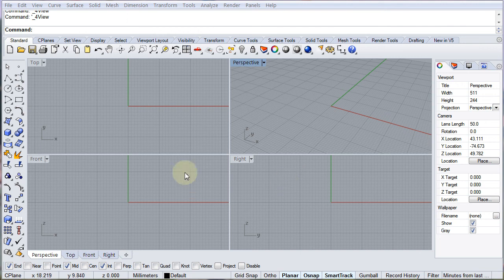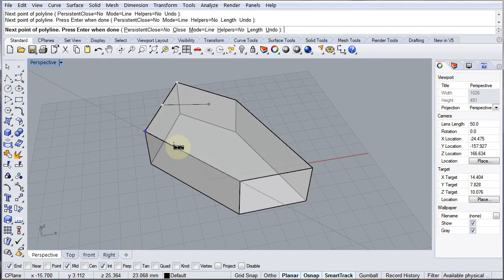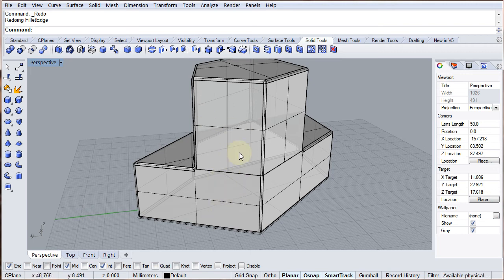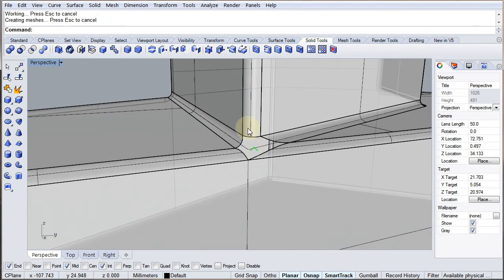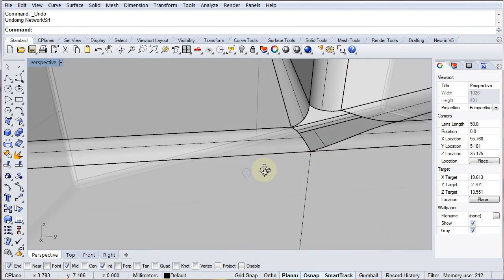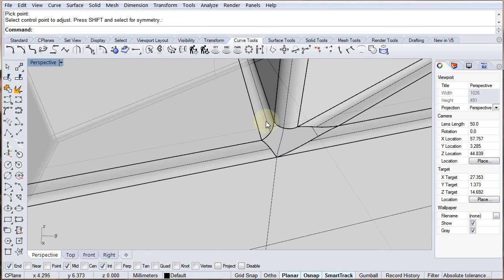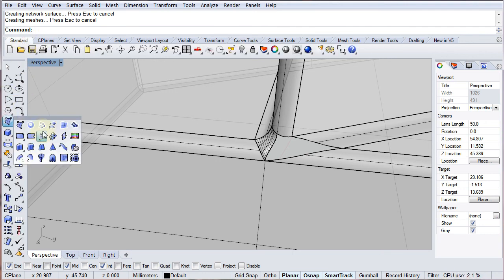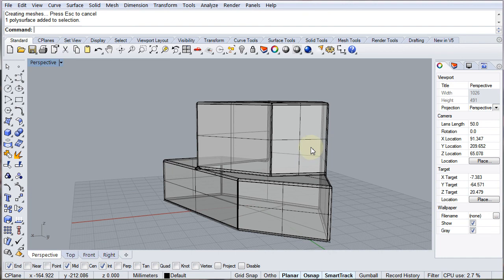Rhino tutorial 12 Merge faces and problems with filleting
Here I demonstrate some of the issues you can encounter after joining objects and using boolean operations especially when filleting them afterwards. I show some basic fixes to these problems to get you started.